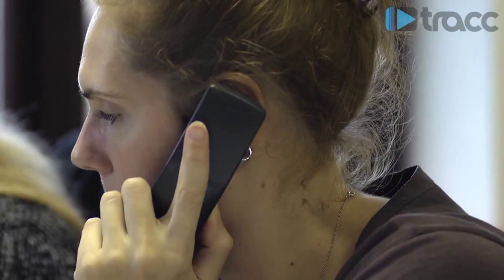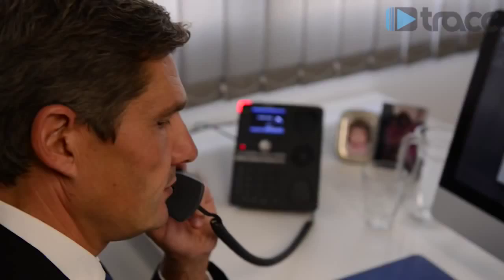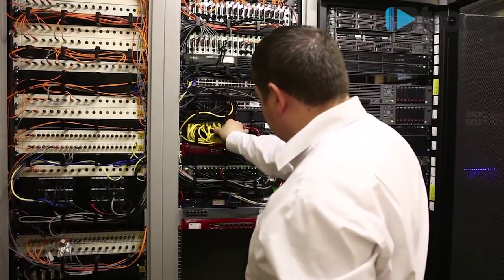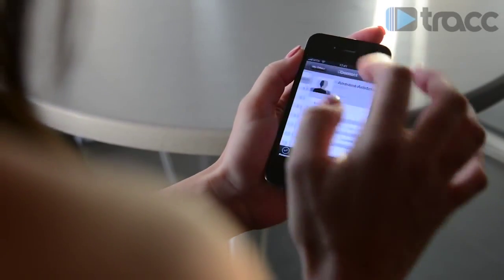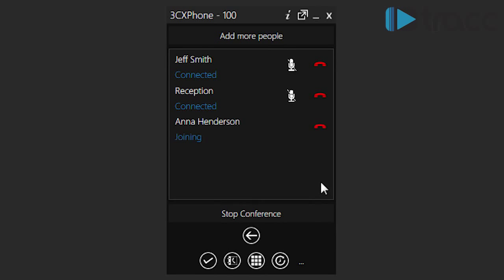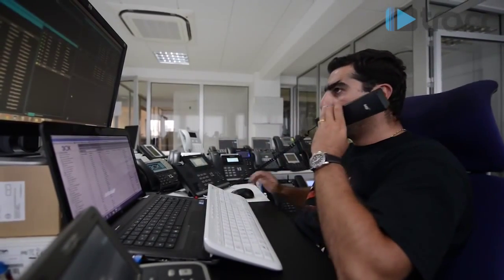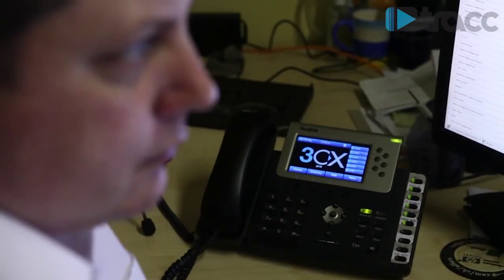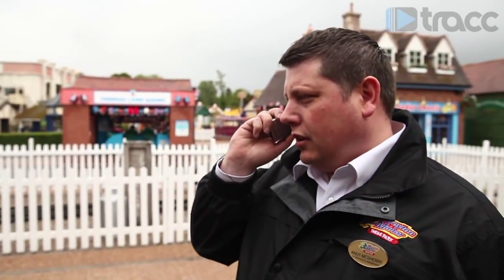Making the right call with 3CX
Making the right call with 3CX. More details
3CX featured on Telegraph Business Club.

The best business ideas often come from the moments in which we experience a need ourselves. For software developer Nick Galea it was the frustration of a costly phone system that wouldn't easily provide him with the ability to make conference calls.

He tells the Telegraph Business Club how with 3CX he successfully developed and launched a software-based phone system that would offer companies like his a cheaper, more efficient and more versatile way of communicating - a product designed and marketed for today's challenging, cost conscious business environment.

Interested to see more demo?

IT FIRST SDN BHD is Data Network,  Security, IP Telephony Solution specialists, located in Kuala Lumpur, Malaysia.